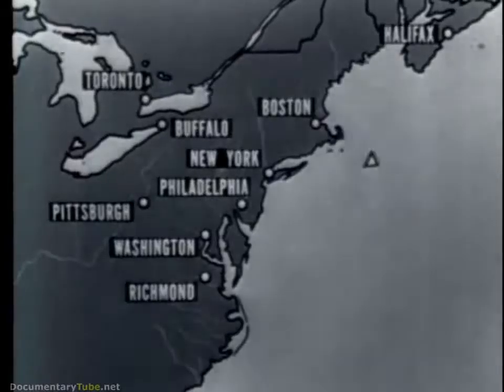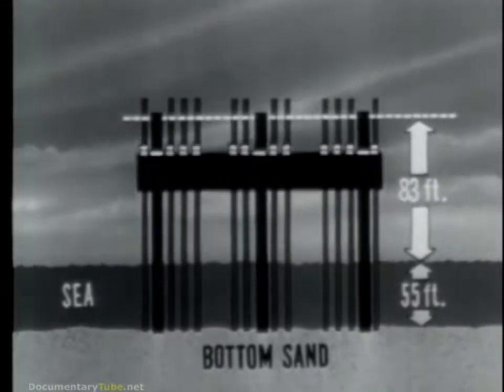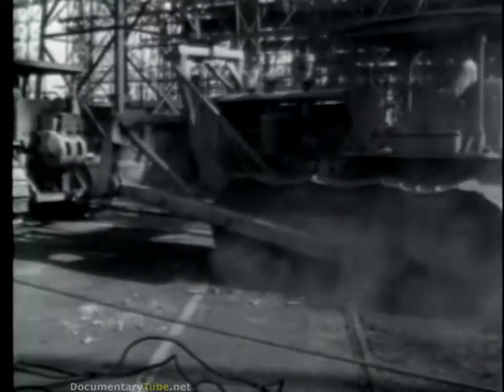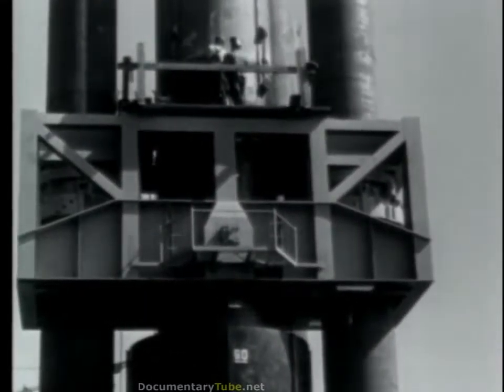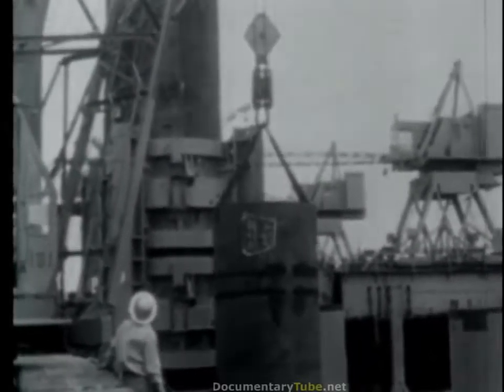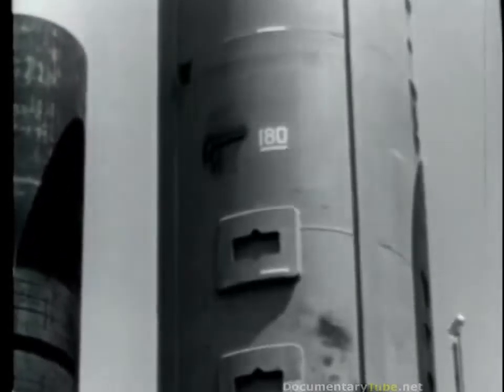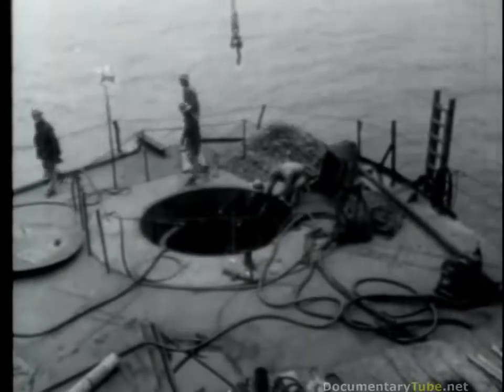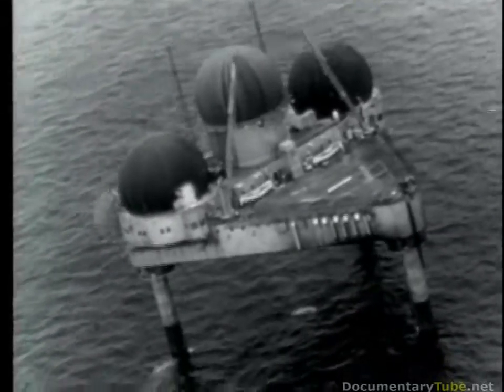Top Secrets of America Texas Towers Radar Stations